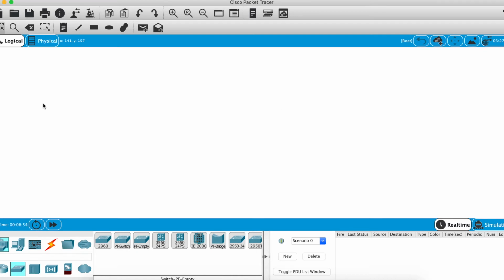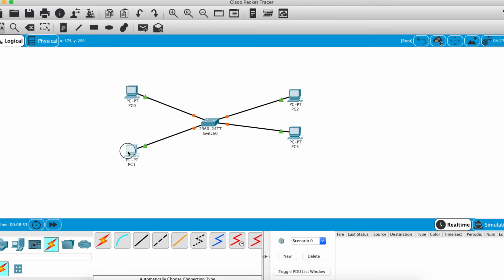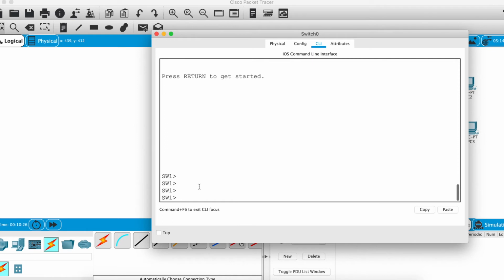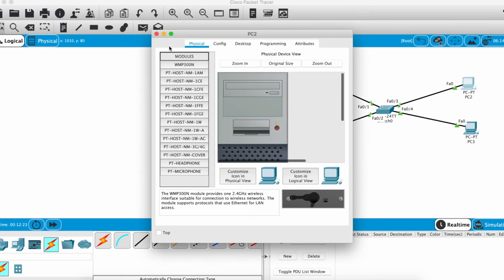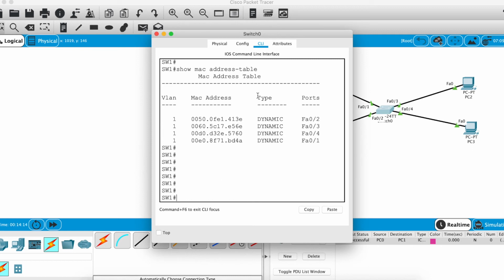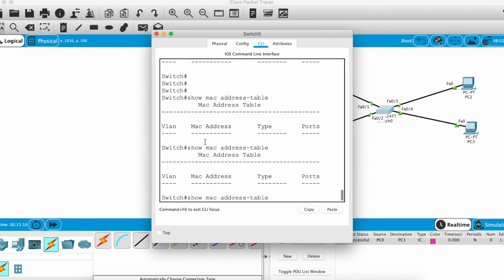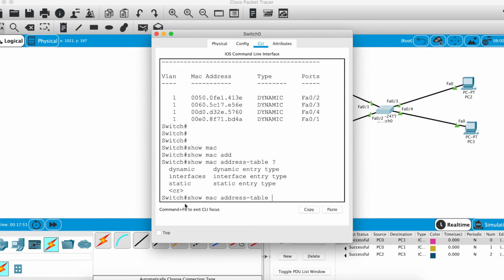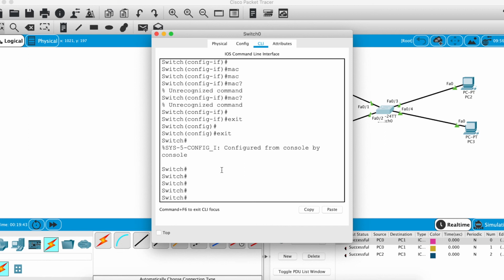Ethernet Switching Part 2 - Practical on Cisco Packet Tracer - CCNA 200-301 by PyNet Labs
Hi All,

In this video, we have covered - Ethernet switching practicals on Cisco Packet tracer.

If you have not watches Ethernet switching Part 1 video yet where Logics and theory were covered, please watch that once and then come back to this video!

 🆘 Helpline Connect:-